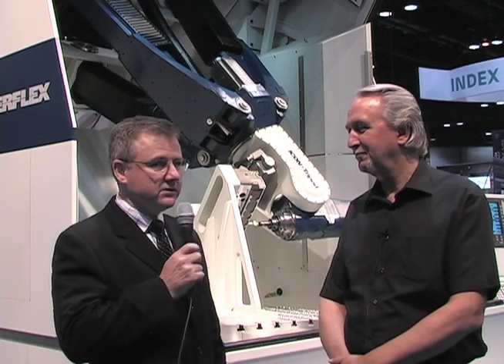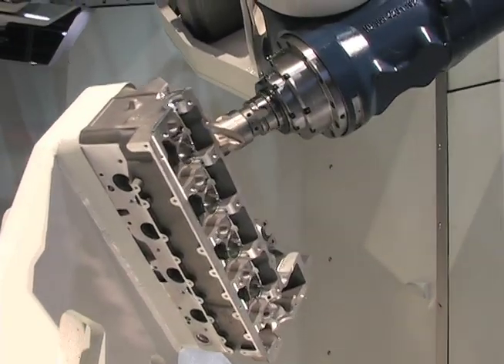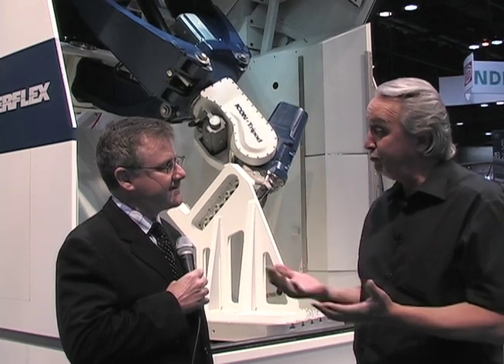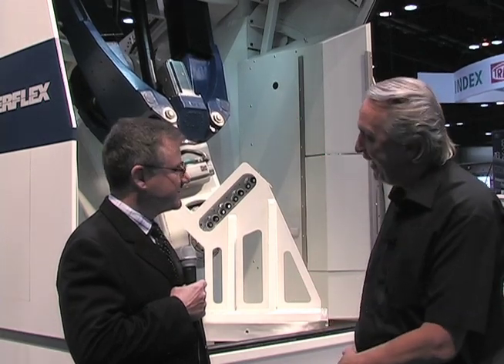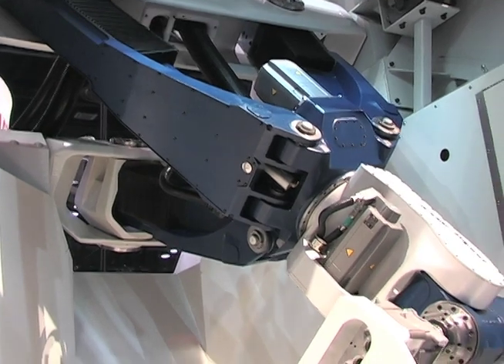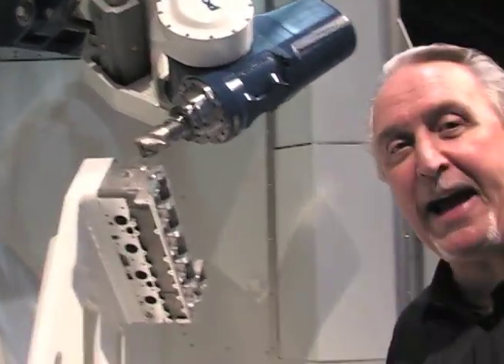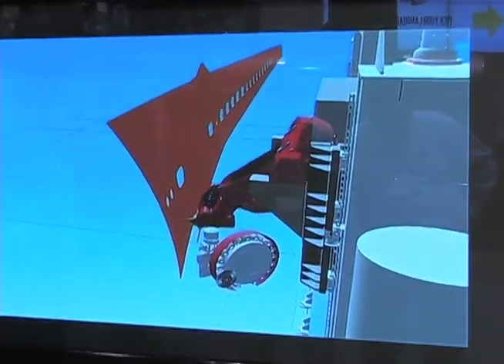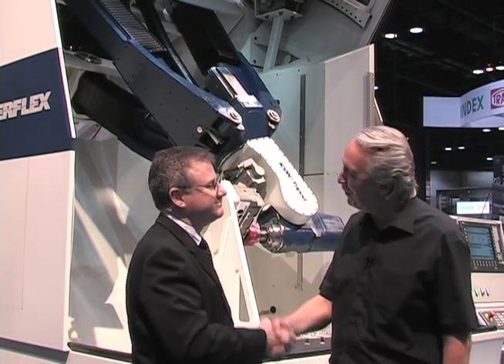Tripod power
Exechon AB, Sollentuna, Sweden, highlights the tripod technology and parallel kinematics of the Tripod 700S Powerflex 6-axis machining center, which Hydromat Inc. introduced to the North American market at IMTS 2012.